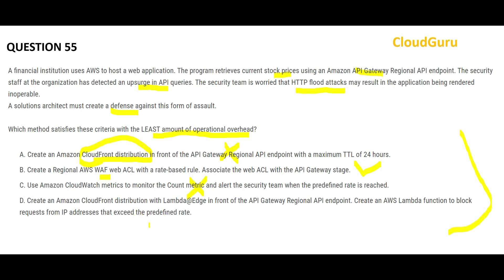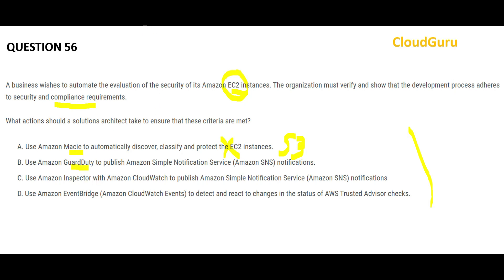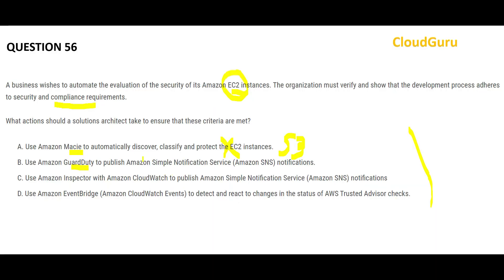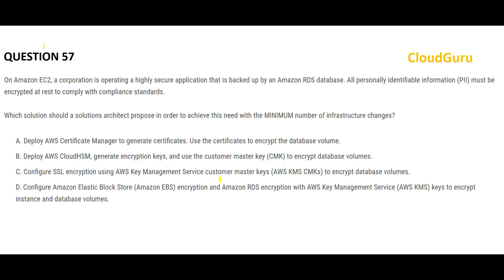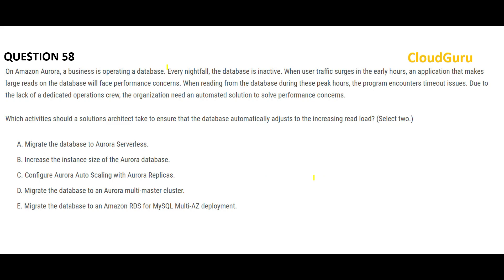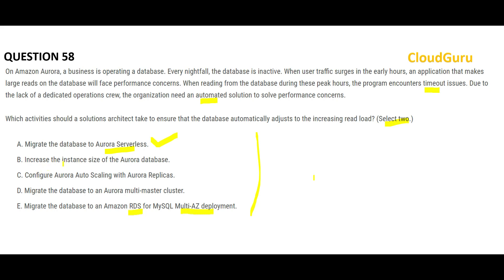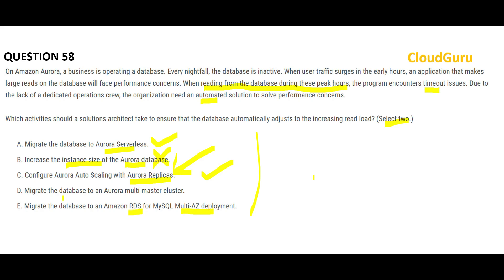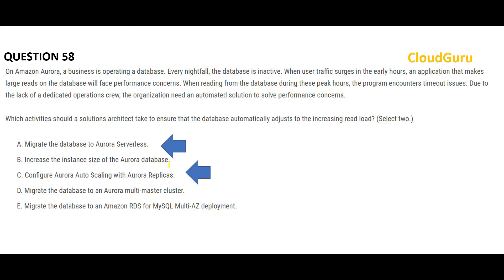Part14 - NEW AWS Solution Architect Associate NEW & LATEST Real Certification Questions